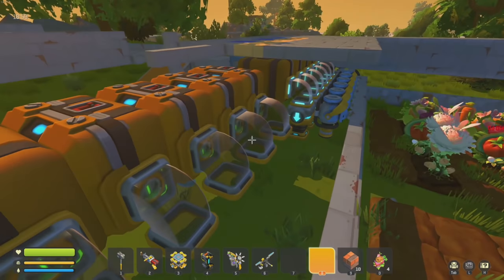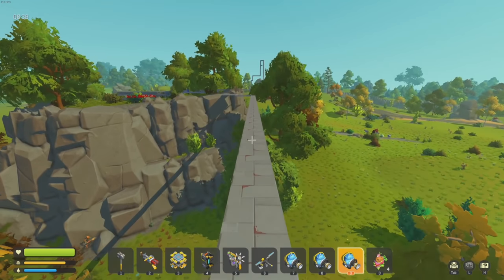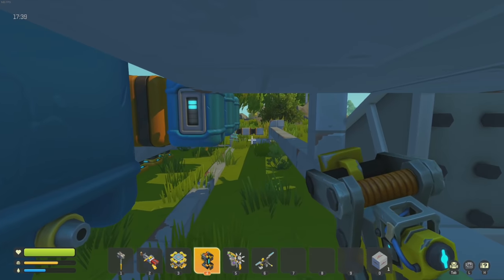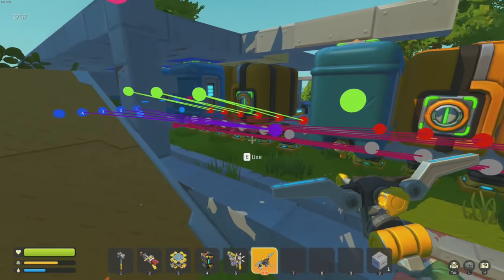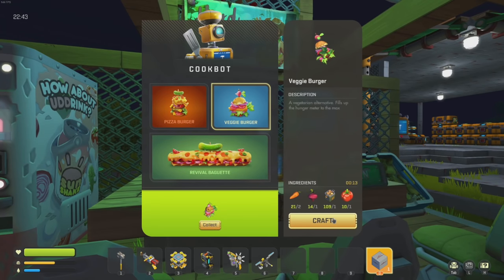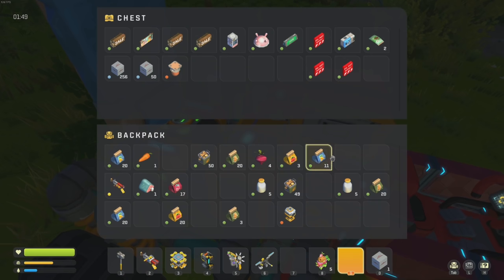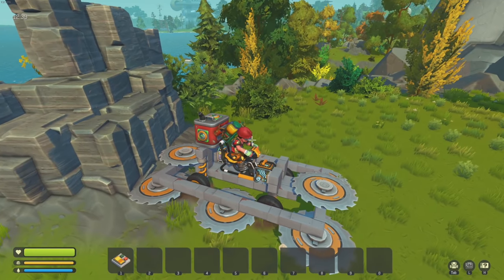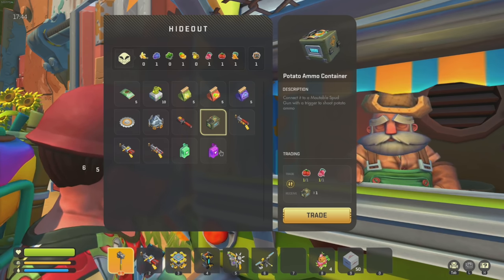Finishing the Auto Planter and Watering Machine ! Scrap Mechanic Survival Ep 36 | Z1 Gaming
Lets Get Social ?!!